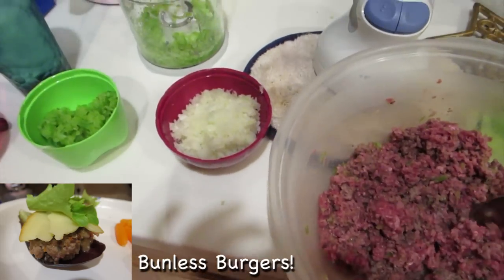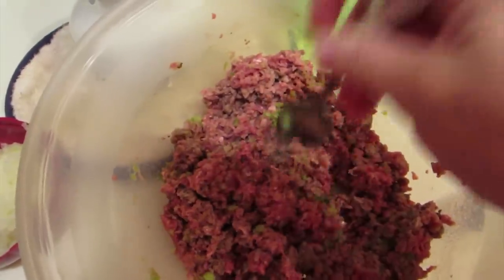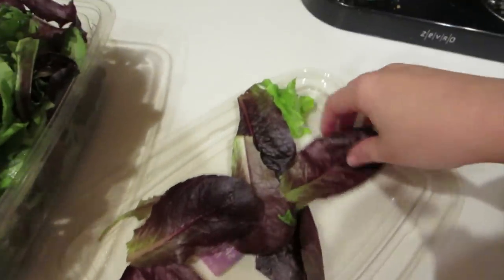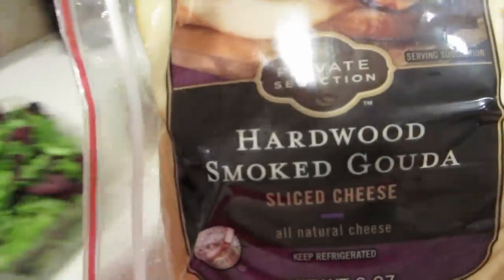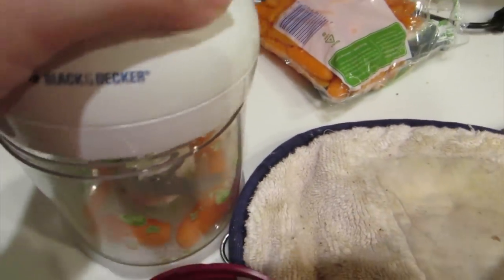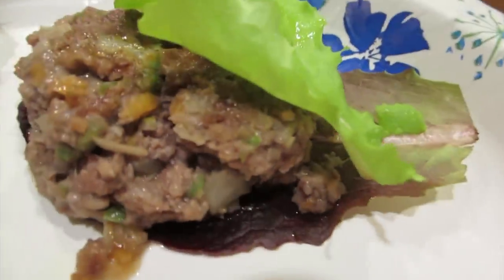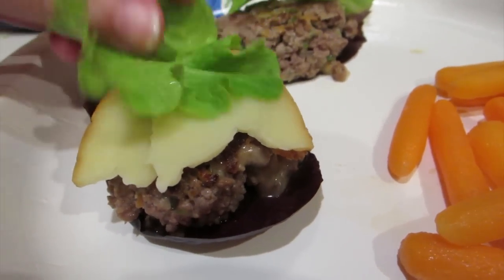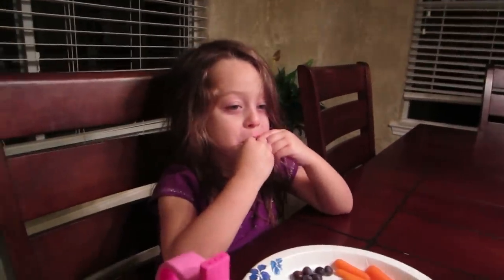Bunless Burgers! (And Vegetarian Alternative)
A very quick and casual recipe vlog! Use a lean meat or brown rice with lots of chopped veggies. =)

Casual Recipe Vlog:  Bunless Burgers! (And Vegetarian Alternative)